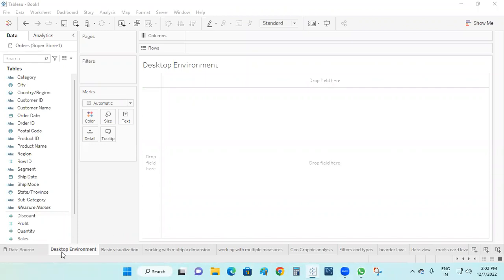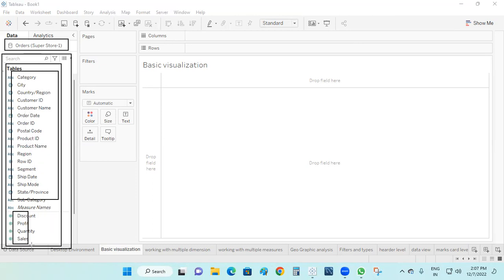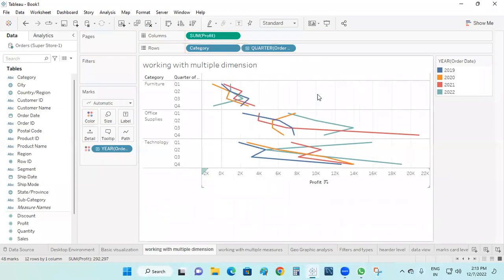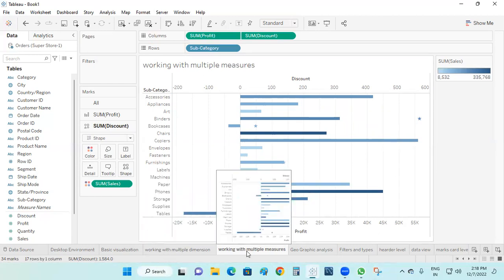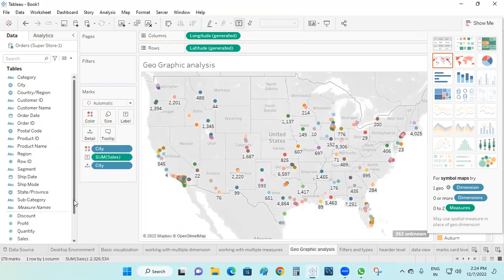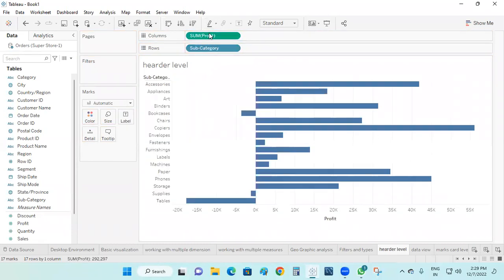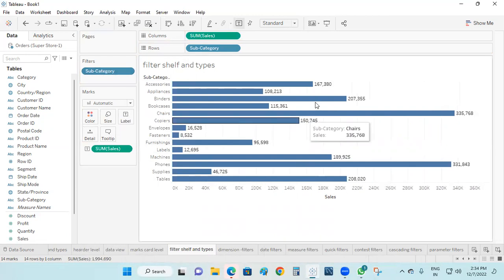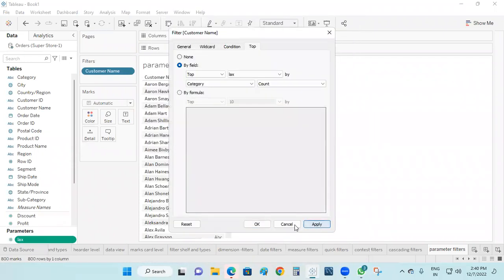Tableau previous classes